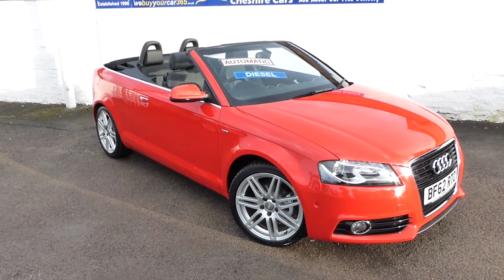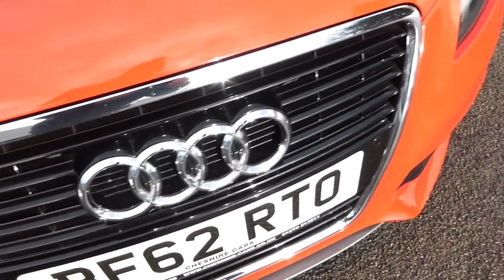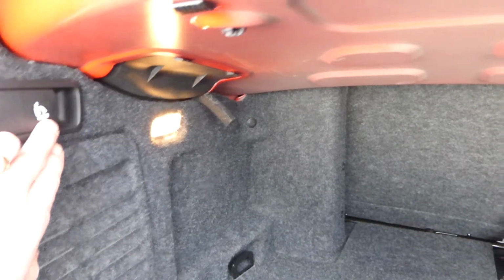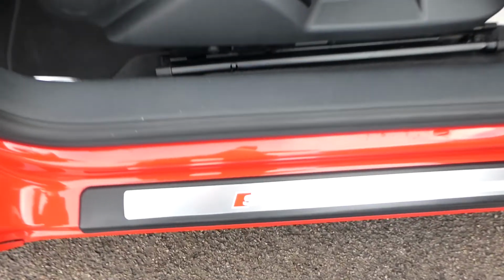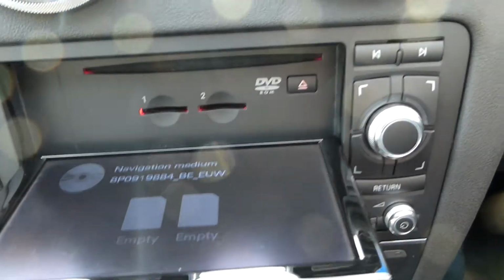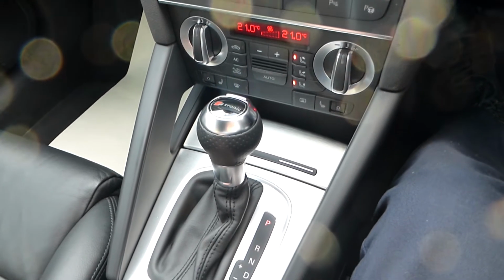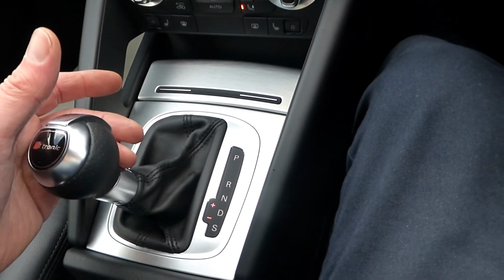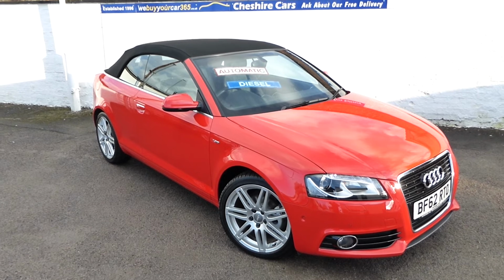Audi A3 S Line Cabriolet TDI Automatic 2012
Red Audi A3 S Line Cabriolet TDi Automatic with low mileage and a service history plus over £4000 of factory fitted options

Options include Pearl Effect Paintwork Xenon headlamps with DRL's Audi Navigation with Bluetooth Black Leather Heated Front and Rear plus Parking Sensors front and Rear including Park assist

Established 23 years in 2019 with customer reviews available online with Google Facebook and Auto trader UK

Services include Free UK Delivery Video Reviews Workshop plus MOT Car Finance and Part Exchange we are open 7 days please at weekends phone first